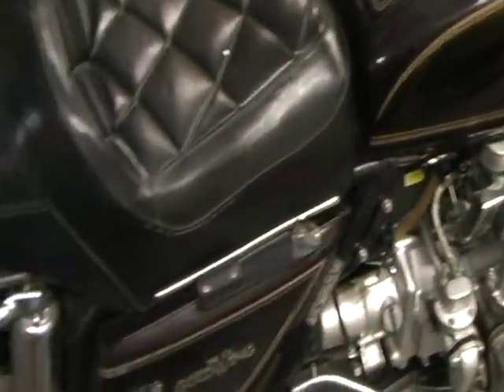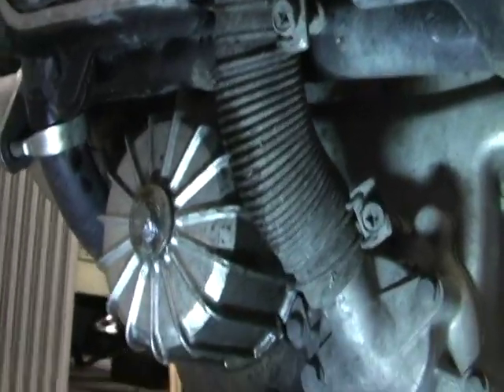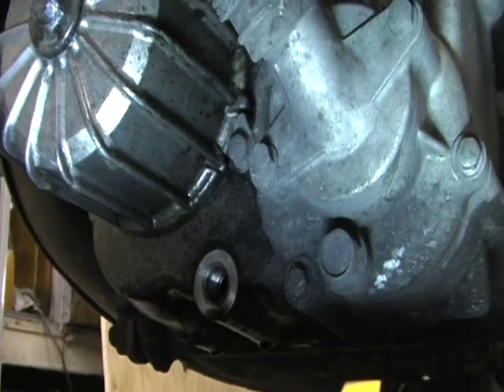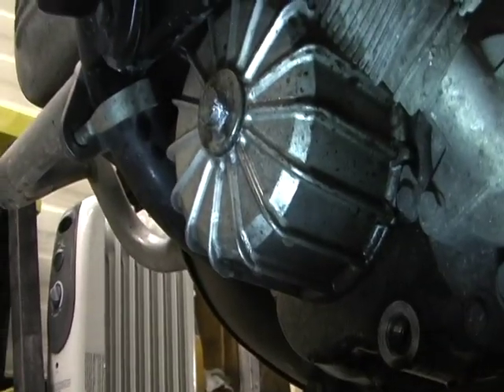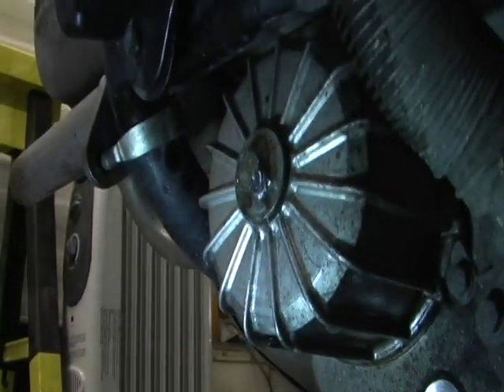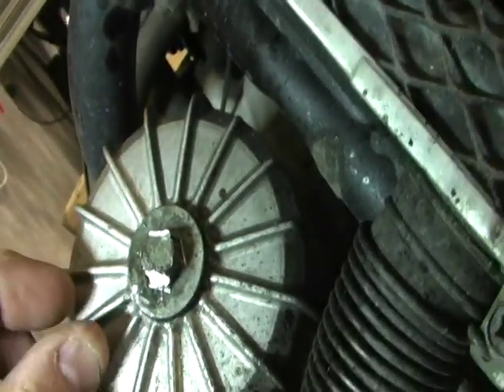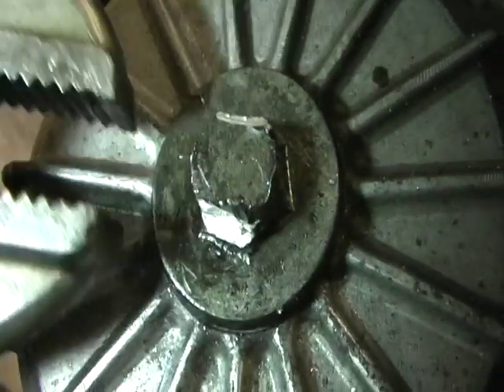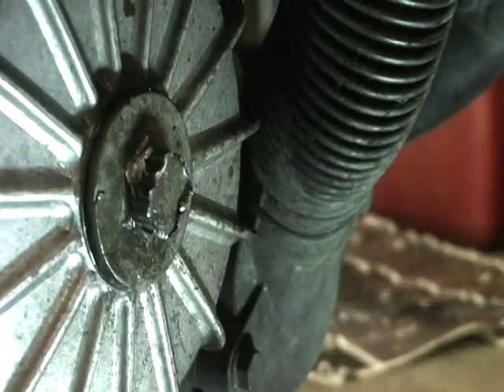Changing 1981 Goldwing Oil & Filter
Video I took when I was changing my oil and oil filter on my vintage 1981 Honda Goldwing GL1100. The filter bolt became stripped so it was pretty nasty getting the filter cover off. The "author" (me) has NOTHING to do that this video will not play on ipads or smartphones-- this is YouTubes great "syndication" policy. They want me to change my audio music (which I payed for) in order to allow the video to be shown on other devices. I have worked too hard on my videos to give in to this stupid policy. something they GREATLY need to change.